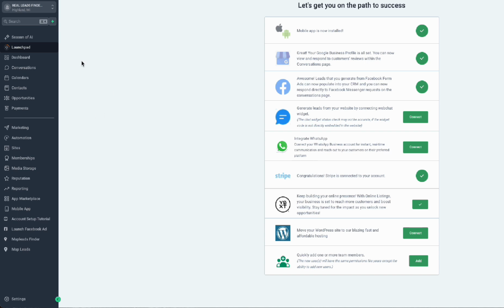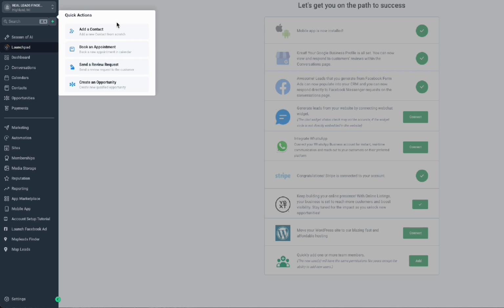Reclaim Hours of Your Week with This One Trick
Quick & easy hacks that will help you skyrocket your efficiency in just 5 minutes! ✅ Like Quick Tips?

Just getting started with Go HighLevel? 🚀 Let us help you master it faster! Our easy-to-follow online courses take you step-by-step through everything you need: setting up automations, managing calendars, using the social planner, uploading contacts, and so much more. Save time, learn efficiently, and get results!